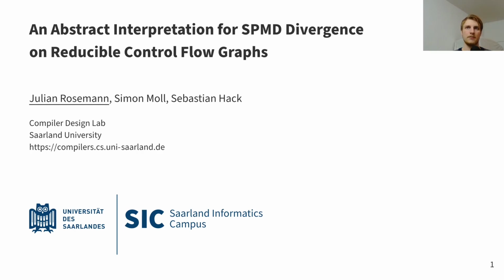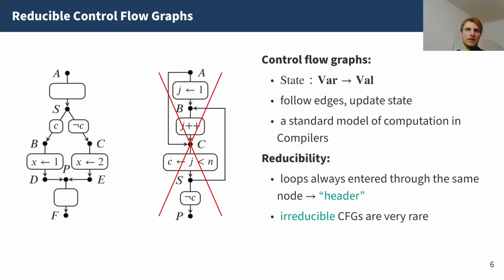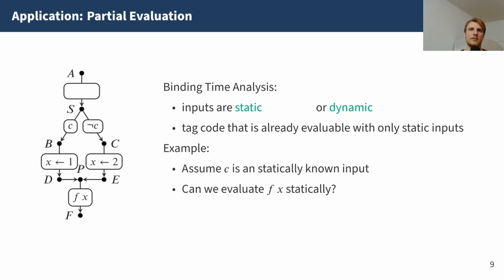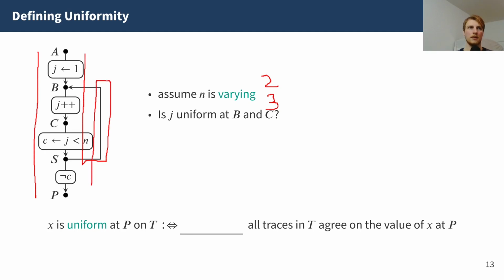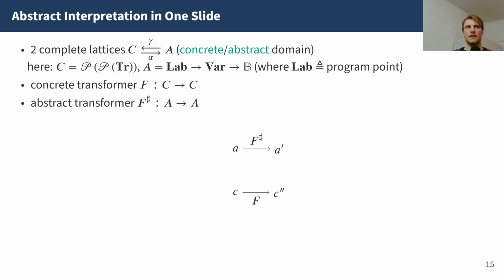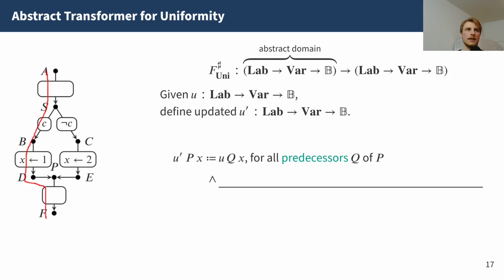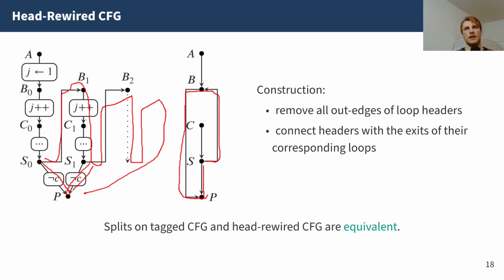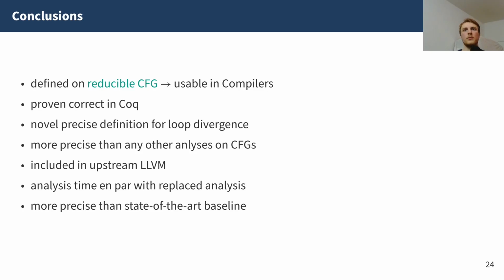[POPL 2021] An Abstract Interpretation for SPMD Divergence on Reducible Control Flow Graphs (full)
Julian Rosemann (Saarland University, Saarland Informatics Campus)
Sebastian Hack (Saarland University, Germany)
Simon Moll (NEC Deutschland)

Vectorizing compilers employ divergence analysis to detect at which program point a specific variable is uniform, i.e. has the same value on all SIMD threads that execute this program point. They exploit uniformity to retain branching to counter branch divergence and defer computations to scalar processor units.
Divergence is a hyper-property and closely related to non-interference and binding time. There exist several divergence, binding time, and non-interference analyses already but they either sacrifice precision or make significant restrictions to the syntactical structure of the program in order to achieve soundness.
In this paper, we present the first abstract interpretation for uniformity that is general enough to be applicable to reducible CFGs and, at the same time, more precise than other analyses that achieve at least the same generality.
Our analysis comes with a correctness proof that is to a large part mechanized in Coq. Our experimental evaluation shows that the compile time and the precision of our analysis is on par with LLVM’s default divergence analysis that is only sound on more restricted CFGs. At the same time, our analysis is faster, achieves better precision and therefore enables faster vectorized programs, than a state-of-the-art non-interference analysis that is sound at least as general as our analysis.